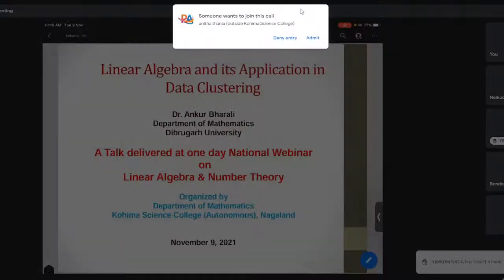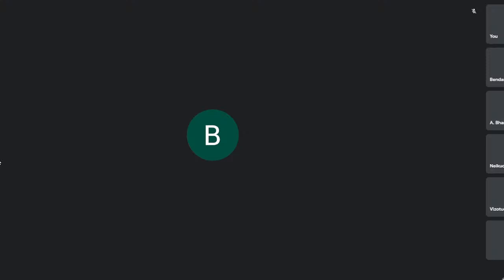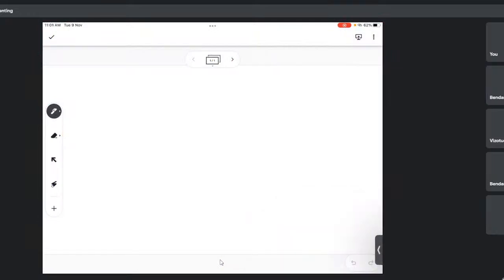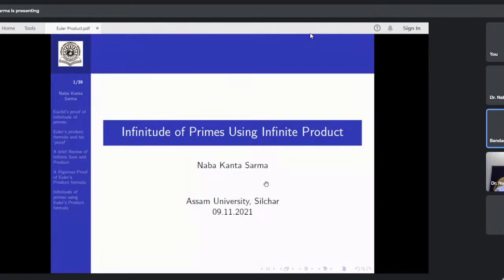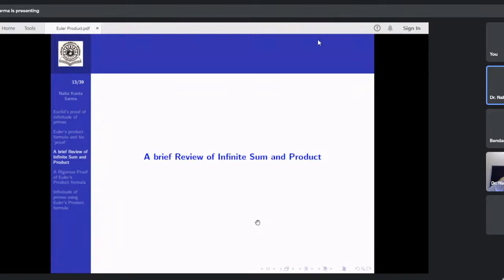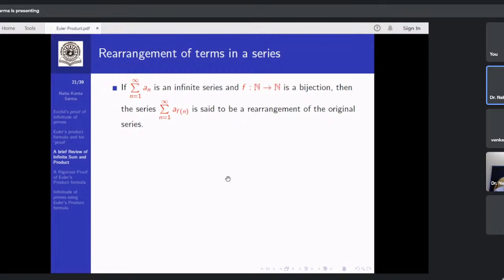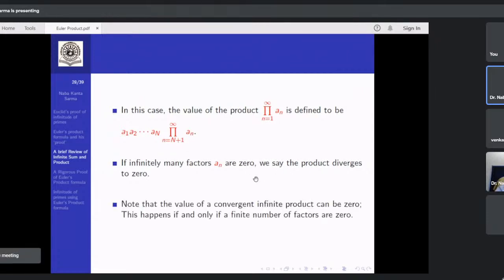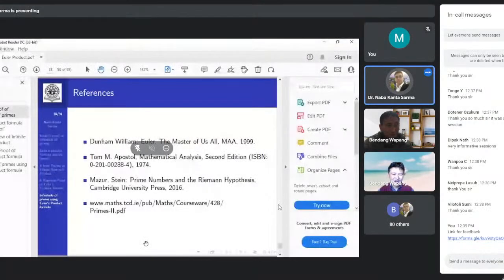One Day National Webinar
Organised by
Department of Mathematics
Kohima Science College, Jotsoma